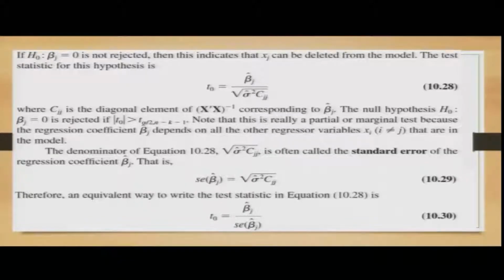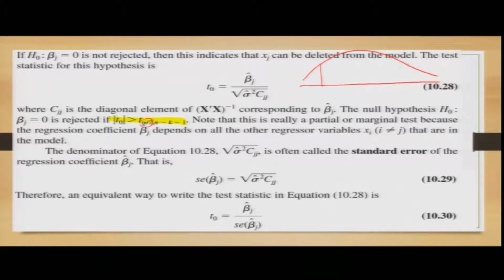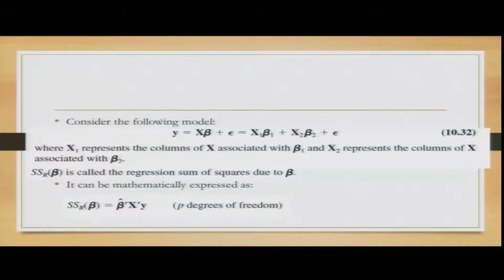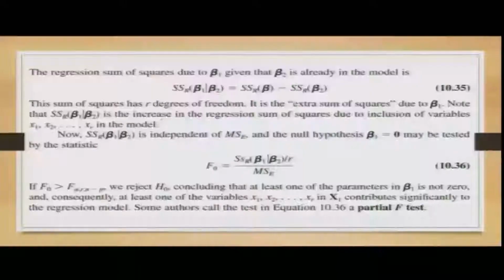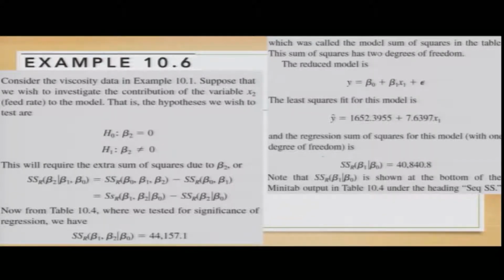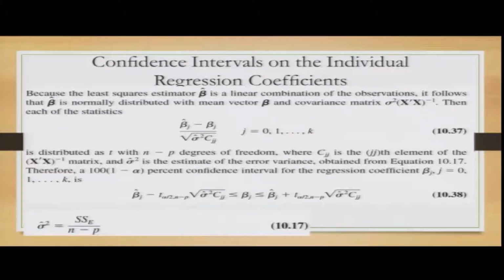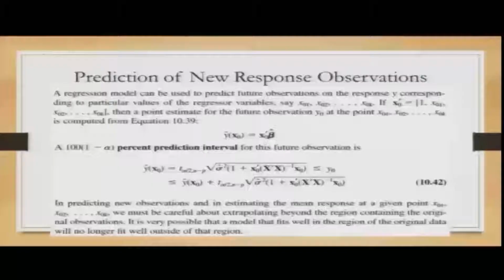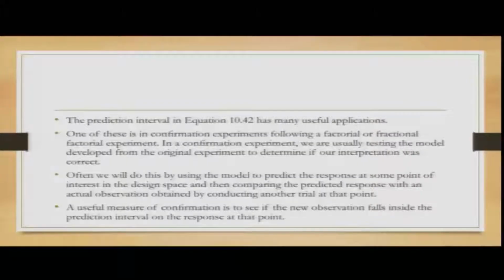Lecture 39: Fitting Regression Models - IV